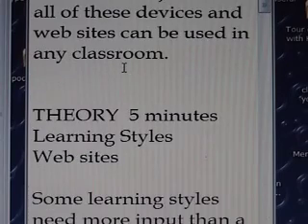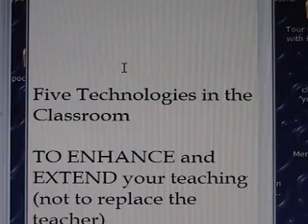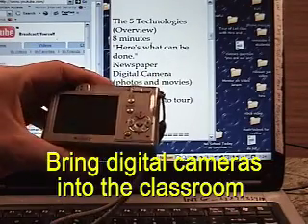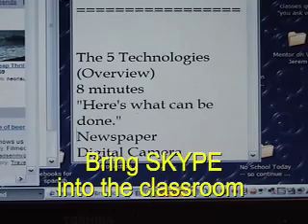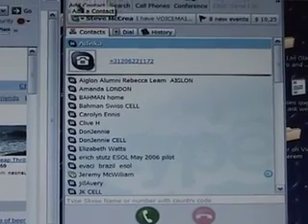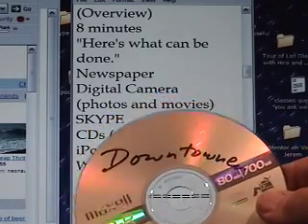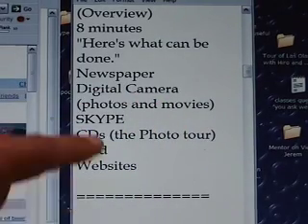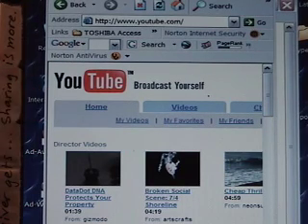Five Technologies ESOL teaching steve mccrea and books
Summer Reading steve mccrea and books